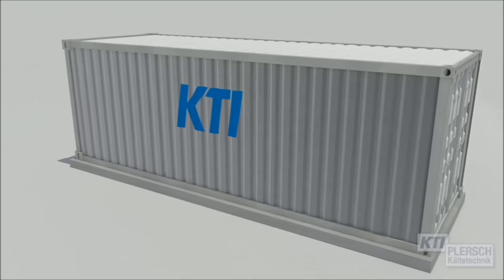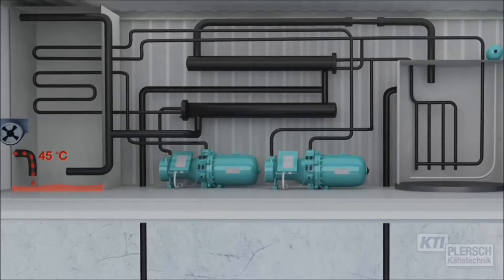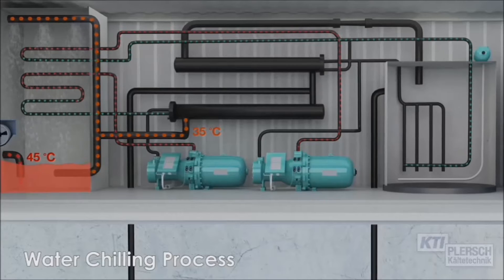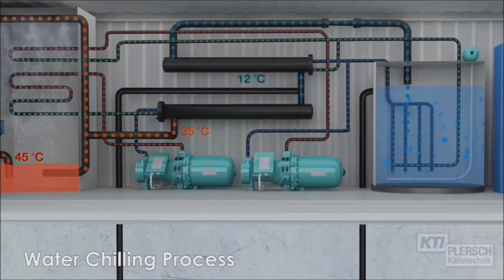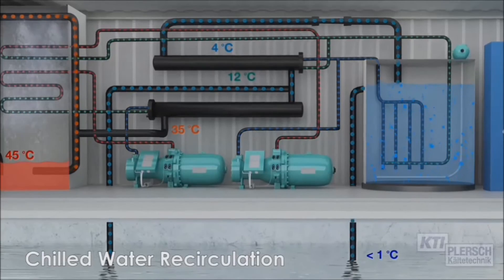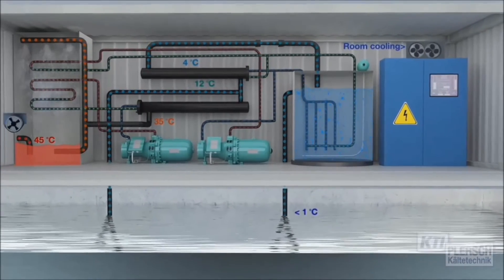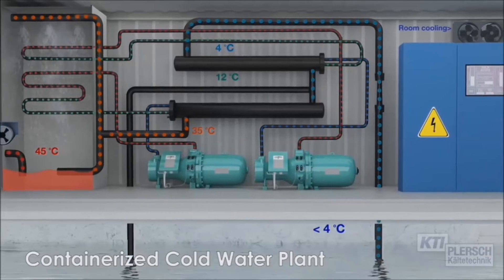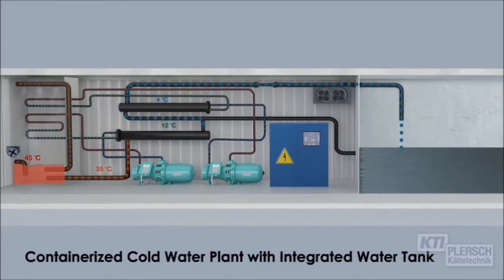KTI Kalt- und Eiswasseranlagen / KTI Cold and Ice Water Plants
KTI engineers, manufactures and supplies cold and ice water plants all over the world. Most of the plants find their application in the field of concrtete cooling. However, also for re-cooling molding machines, water pre-cooling in mining or for other industries, KTI cold and ice water plants find their perfect fit.